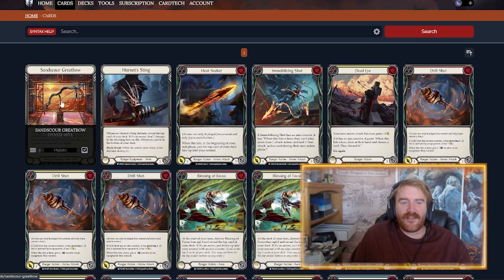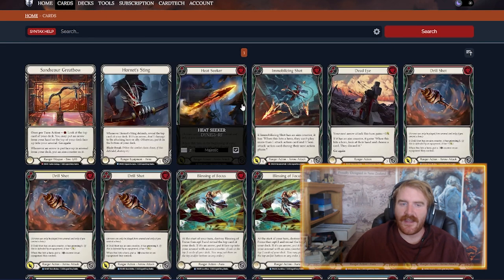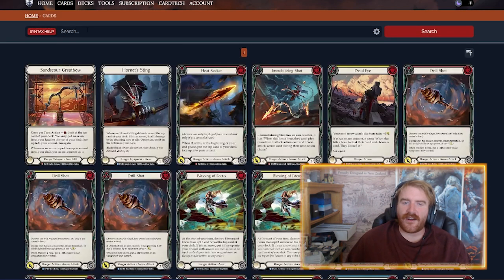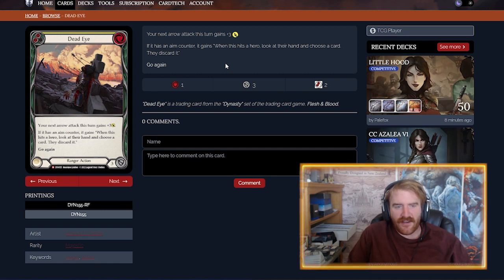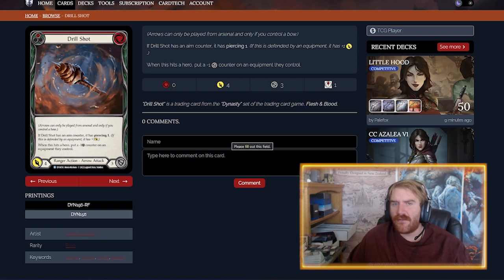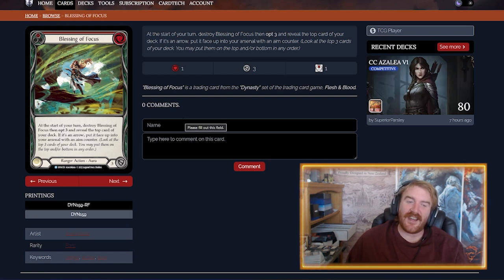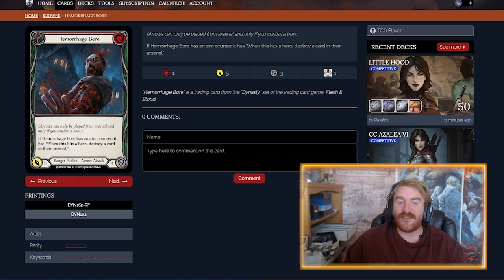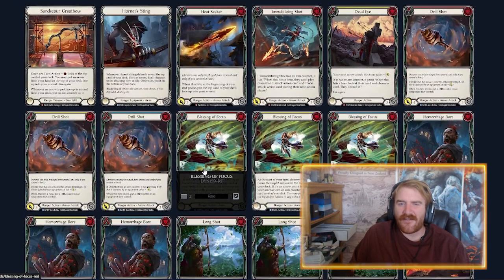Ranger Card Review : Flesh and Blood Dynasty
These are the Ranger cards and this is Eric's take on it !

• Spotify: Win and In